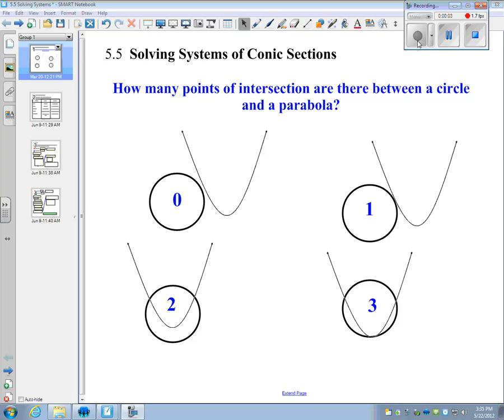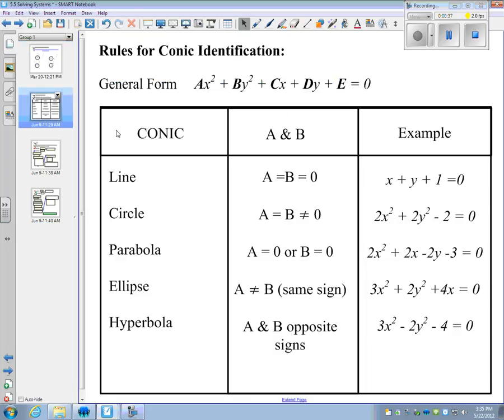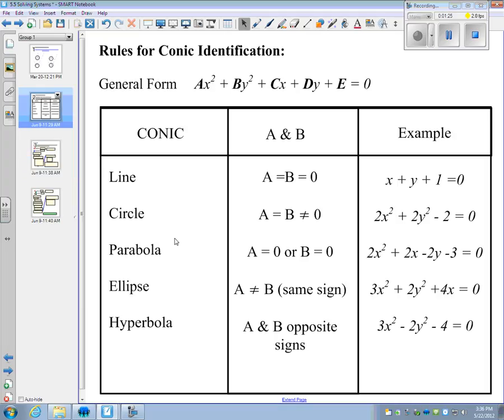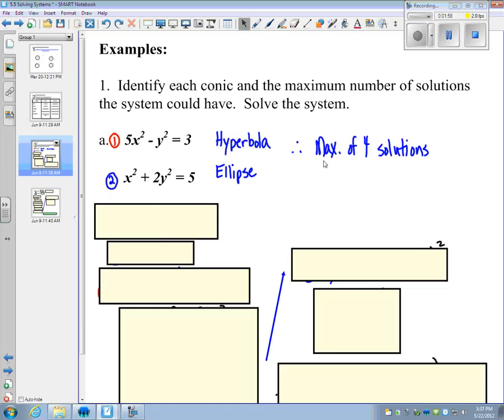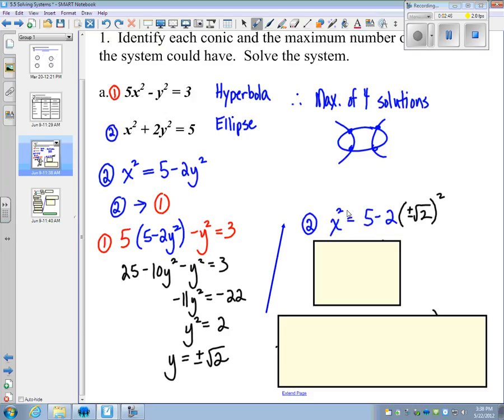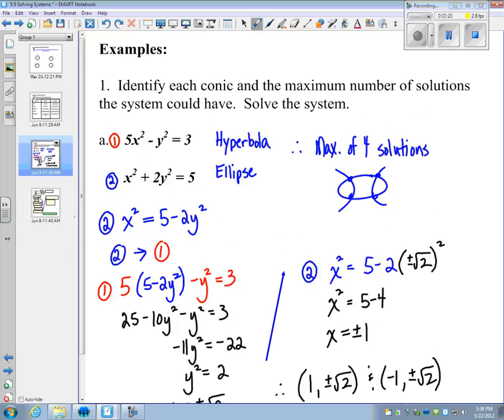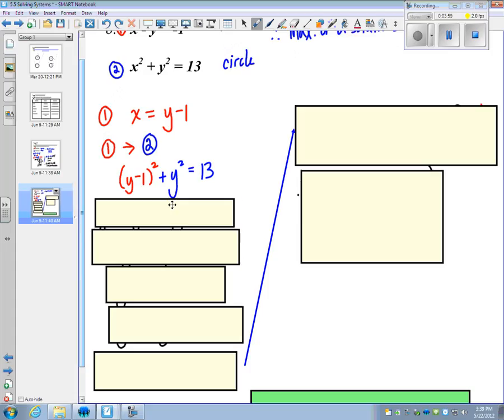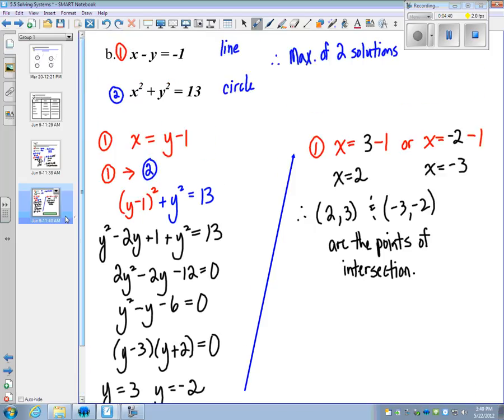5.5 Solving Systems